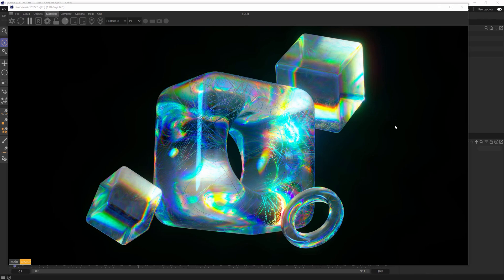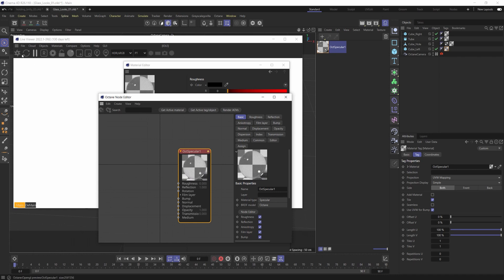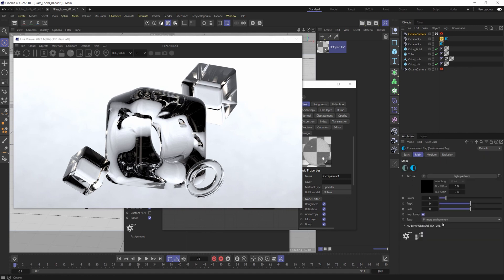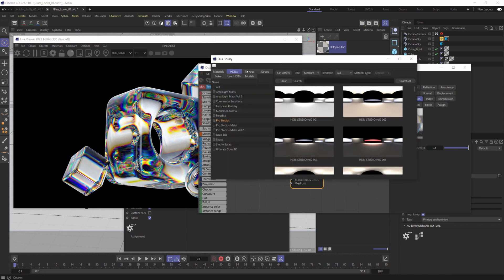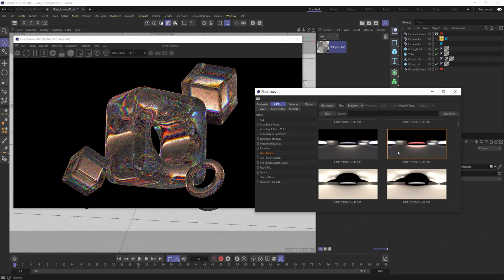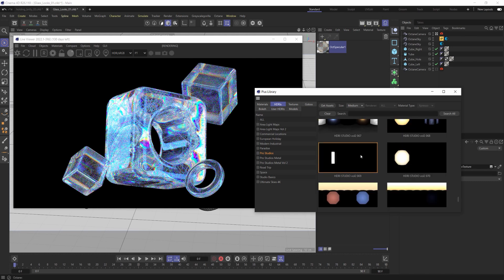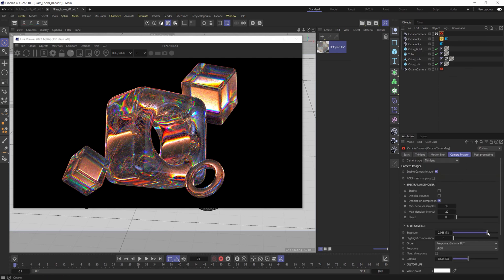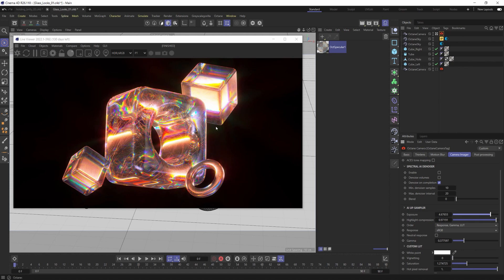Quick Tup - Create Awesome Glass in Seconds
Create this awesome glass look along with other variations in seconds using  Octane Render.   In this Quick Tip tutorial, David Brodeur AKA Brilly shows you how to set up various looks in glass and shows you how simple it can actually be inside Octane Render.